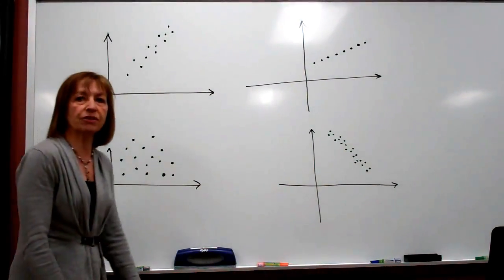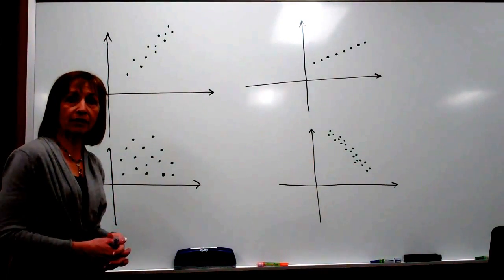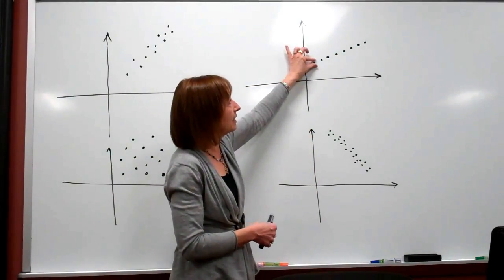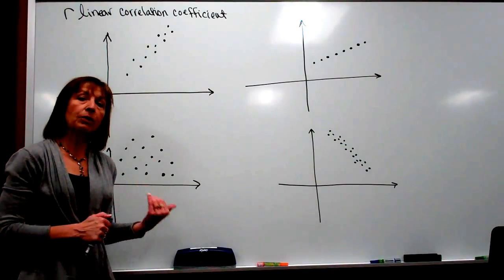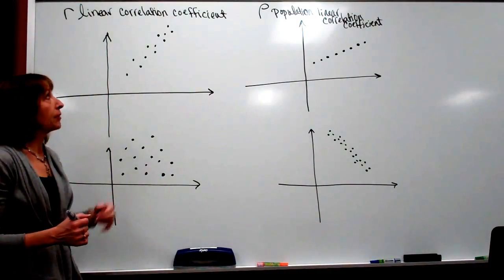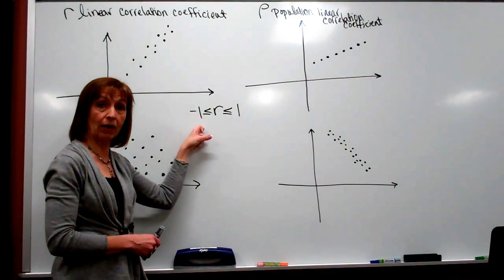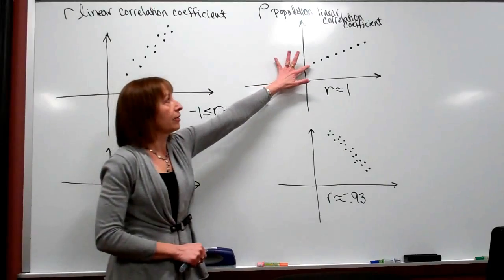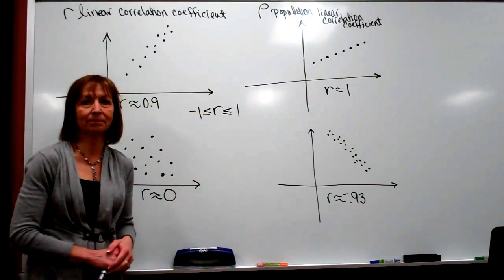scatterplot and linear correlation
This video presents the connection between scatterplots and the linear correlation coefficient r.